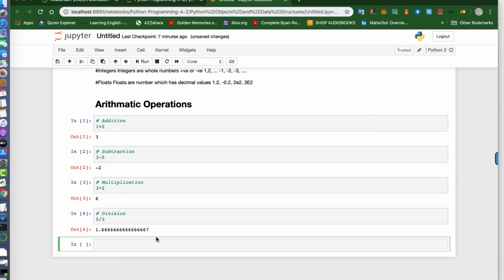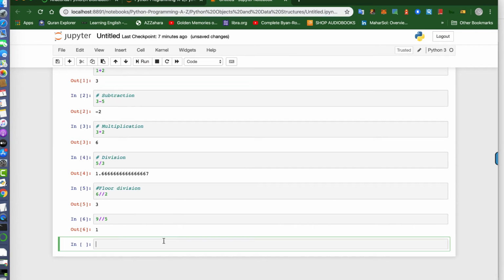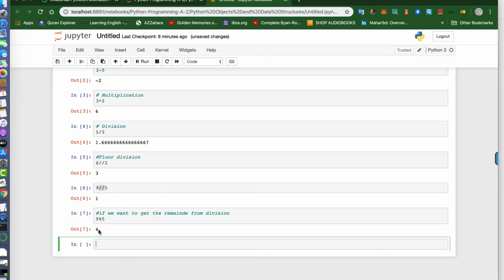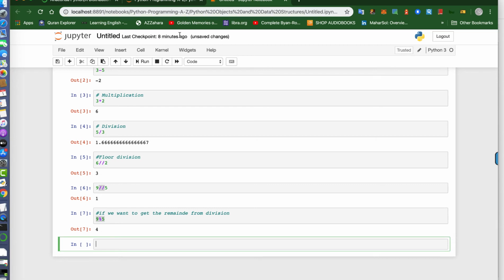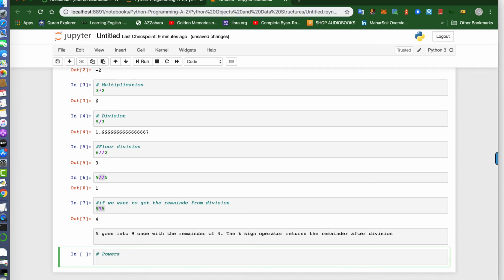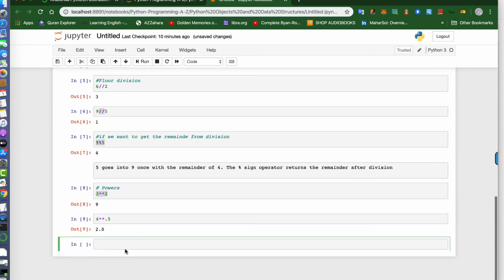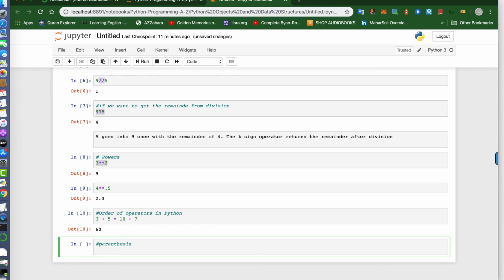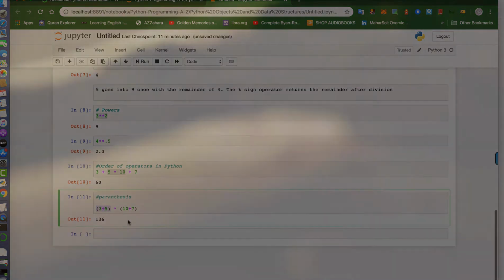Division, Floor Division, Modulo Mod | Python Programming Master Class | Nasrullah Mahar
Python Programming Master Class | Nasrullah Mahar